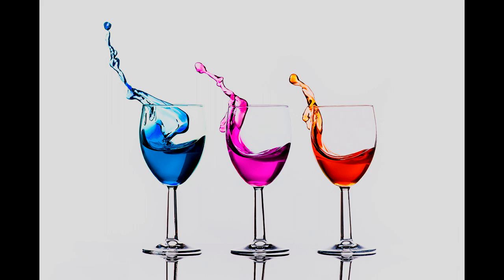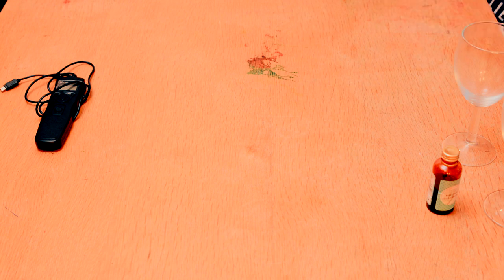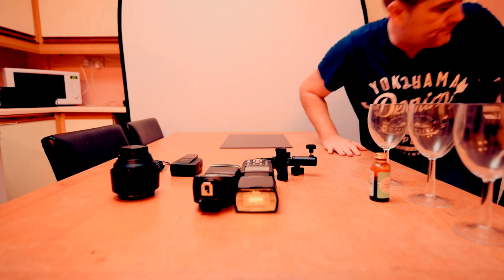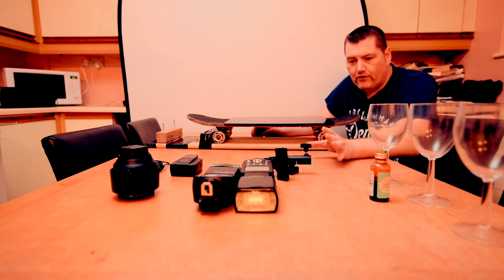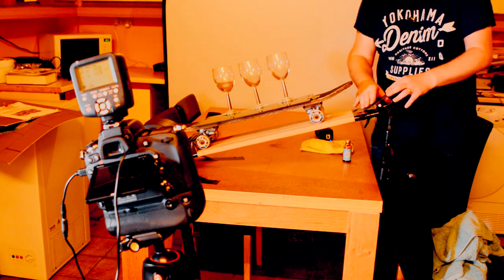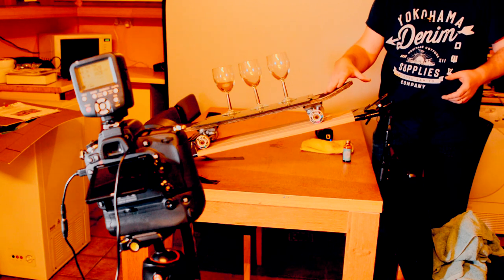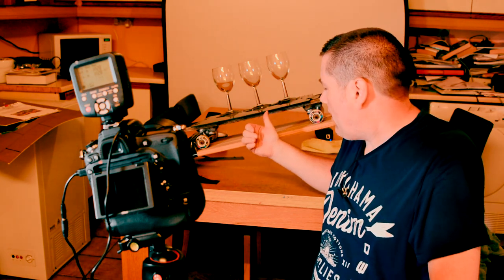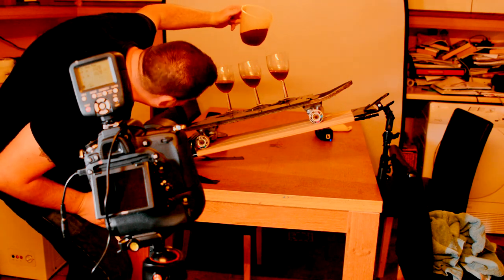Water Splash photography | Simon Anderson Photography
I have had a few requests on how I took one of my pictures of 3 glasses with coloured liquid splashing in very cool shapes, this picture was photo of the day on Fstoppers and has been quite successful in some small competitions.
In this video I show you how I put together the original shot complete with some pictures I got from this video.
Also I show you how I combined and edited the pictures in Photoshop.
I forgot to mention camera settings in the video so I will put them here in case you are interested.

Camera
Full Manual
ISO 200
F/6.3
1/200 sec
White Balance / Flash

Flashguns
128th power to 64th power
zoom set to 24mm

Equipment for pictures:
Nikon D750
Nikon 85mm F/1.8
Yongnuo 560IV Flashgun x2
Yongnuo 560TX Trigger

Equipment to record video:
Nikon D7100
Tamron 24-70
Rode Videomic Pro R
Tascam DR-05

Please share with friends or on social media.